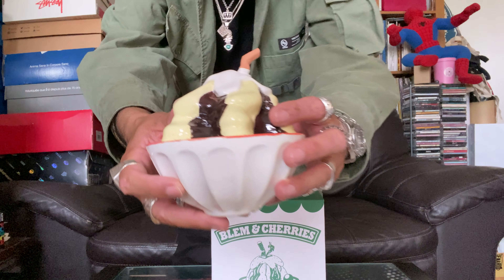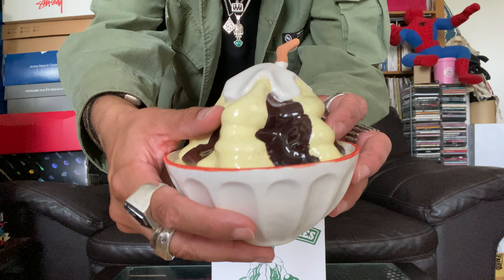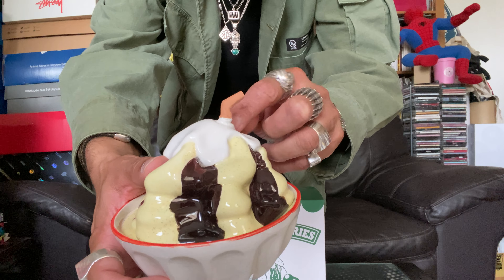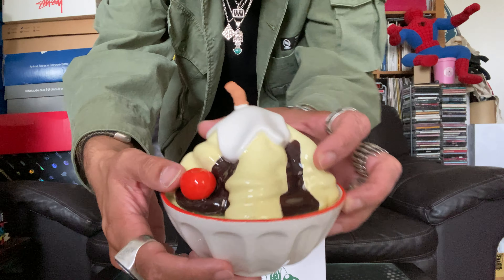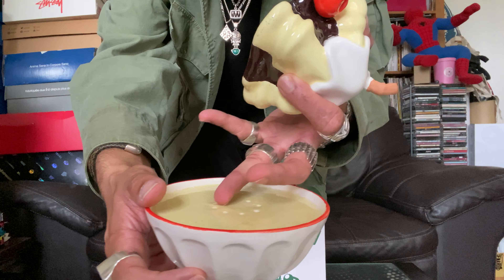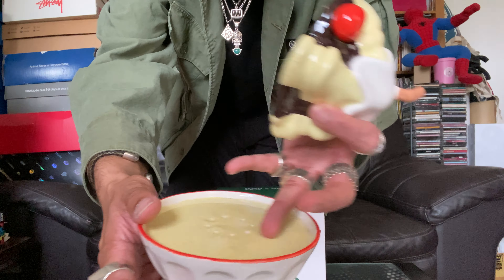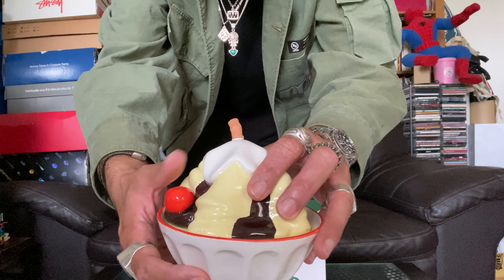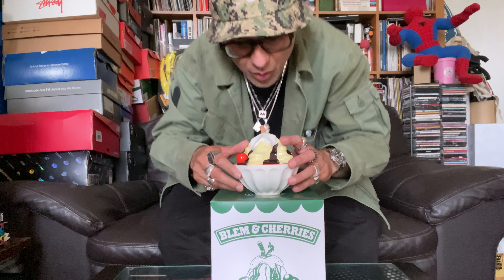FIRST LOOK - MASON LONDON x HEN'S TEETH 'LAZY SUNDAE' INCENSE BURNER UNBOXING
Big ups to Hen's Teeth Store in Dublin for this wicked 'Lazy Sundae' ceramic incense burner, which has been designed in collaboration with Mason London, the amazing illustrator who’s previously worked with Nike, Bob Marley Stones Throw etc.

This badboy is Mason’s first real life art object which has been plucked right out of one of those amazing virtual worlds he creates.

They’re limited to only 50 pieces and dropping exclusively at Hen’s Teeth this Saturday 26.09.20

Surgeon General’s Warning: This isn’t ice-cream.